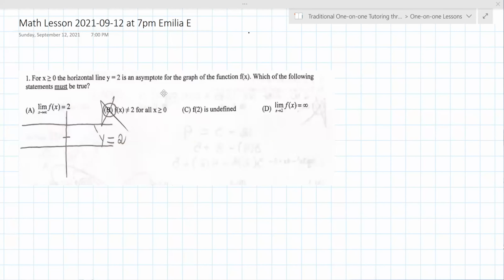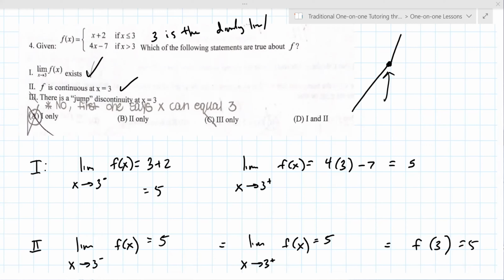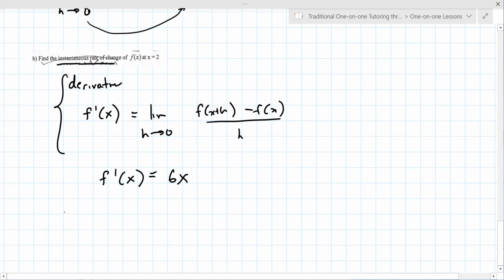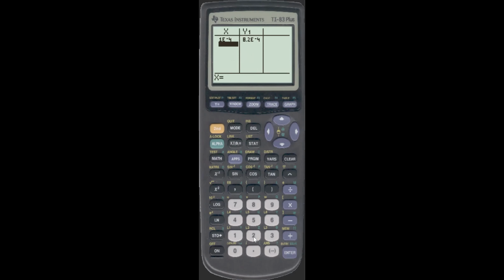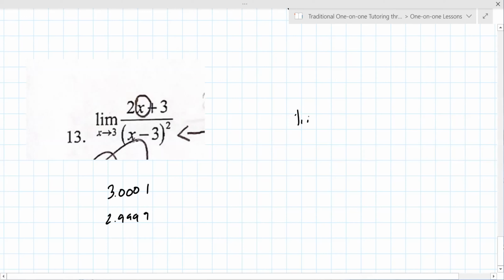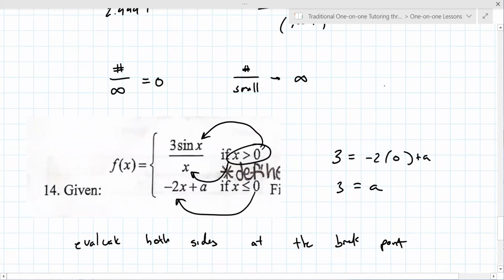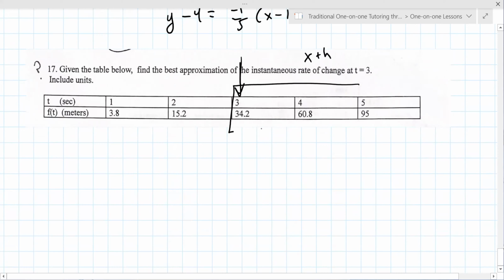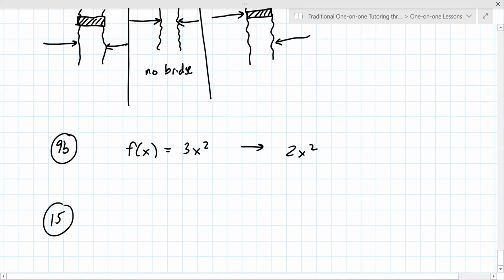High School Calculus AB Lesson 2021-09-12 at 7pm Emilia E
This lesson starts with definition of infinite limits, one sided limits, continuity and existence of the limit at a point. Next it covers the definition of the derivative, tangent lines and evaluating the instantaneous rate of change at a point. It also covers multiple examples of each.